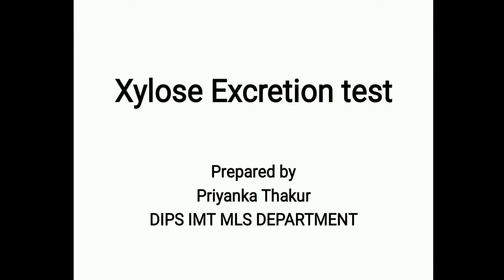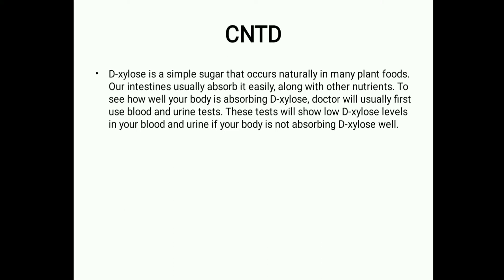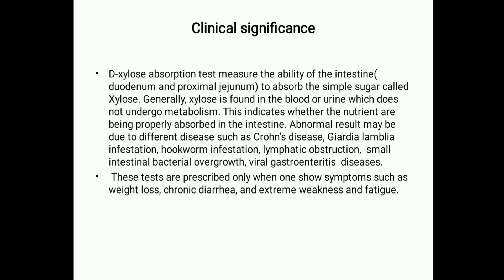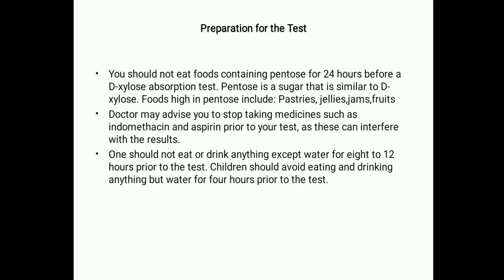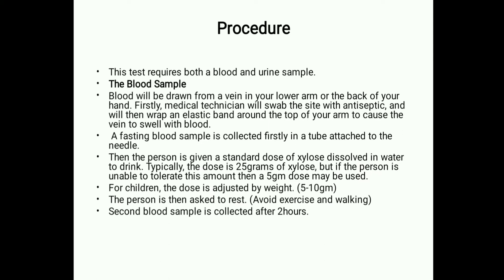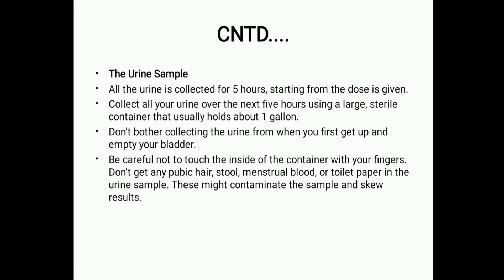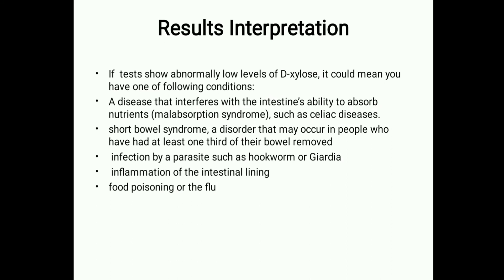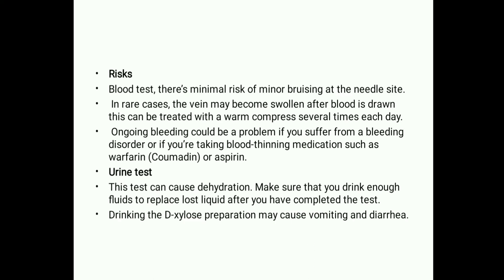Xylose excretion test|B.Sc MLS 5th| Audio lecture presentation|Clinical biochemistry